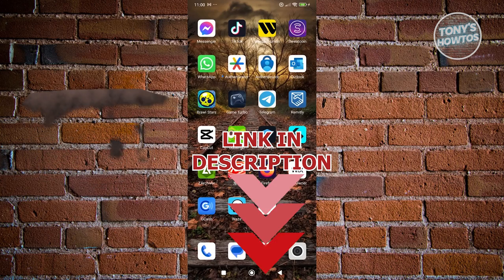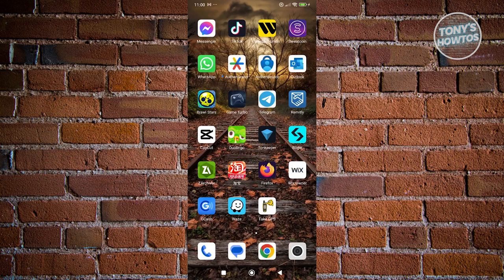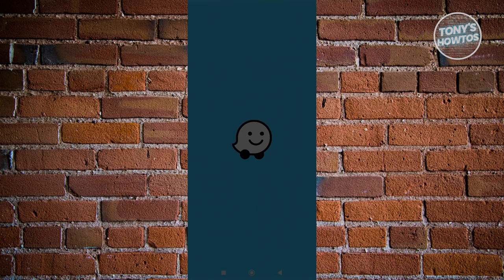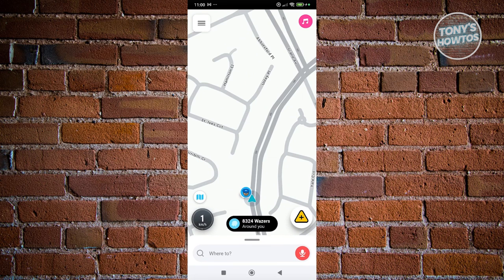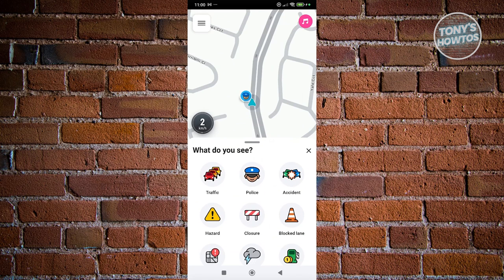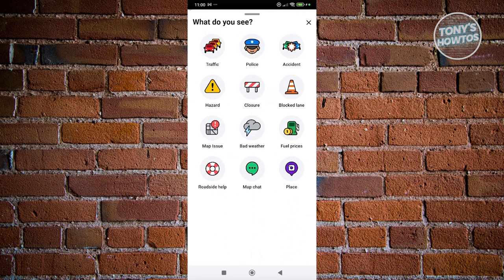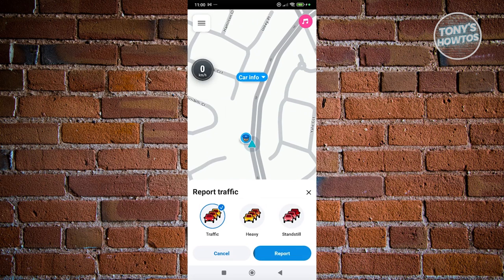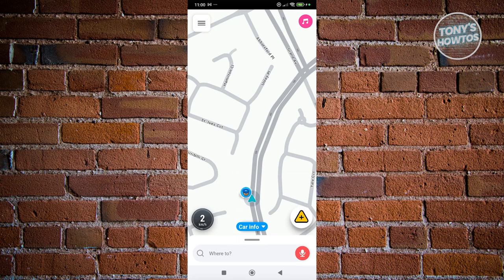How to Add Location in Waze (2024)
In this video, I show you How to Add Location in Waze in 2024. The quick and easy tutorial how to save current business location in waze. Do you want to know step by step how to pin home location in waze in 2024? Yes? Great!